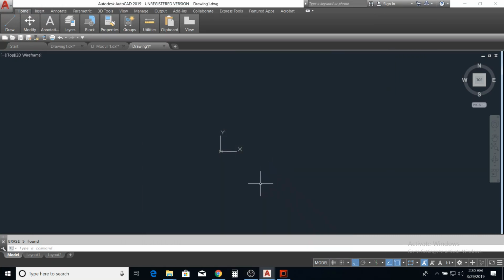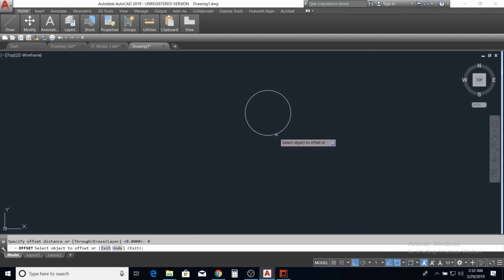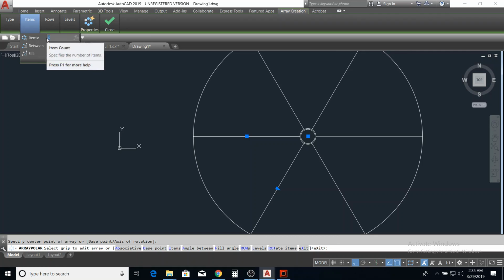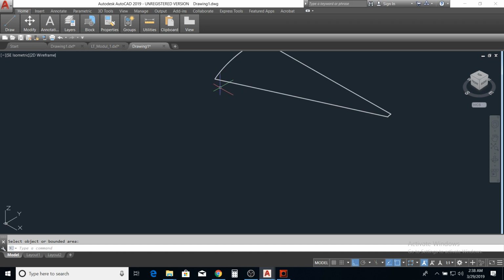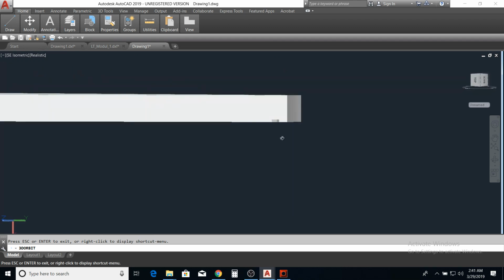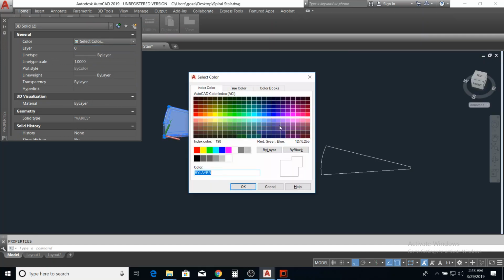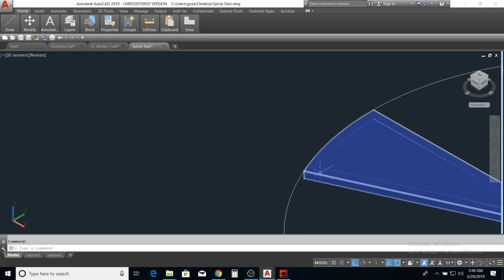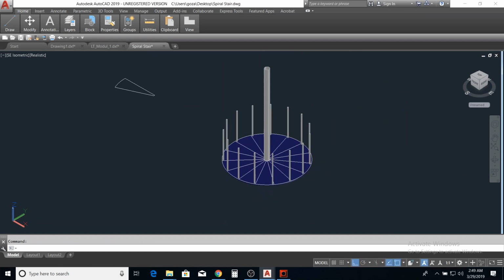AutoCAD 3d Spiral Staircase part 1 of 4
In this video we covered most of the basics of a steel spiral stair